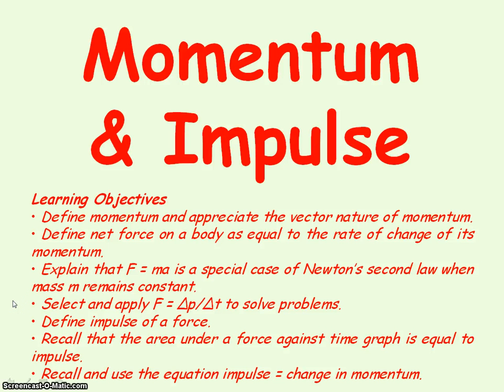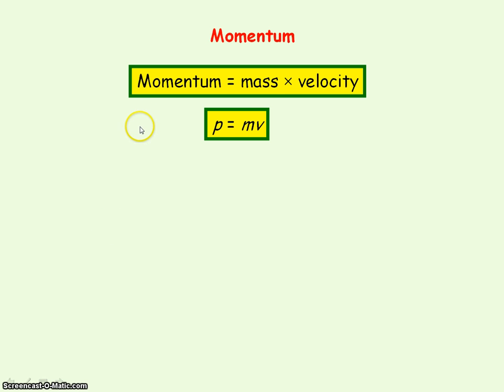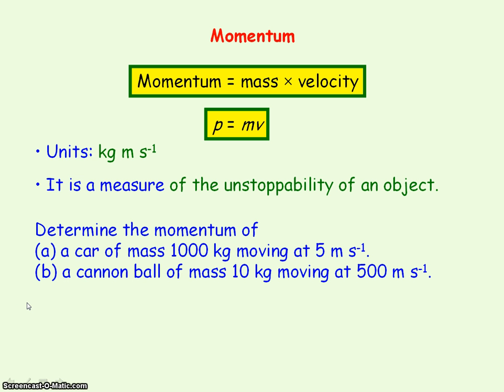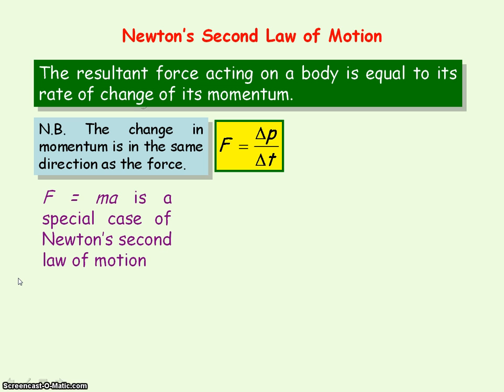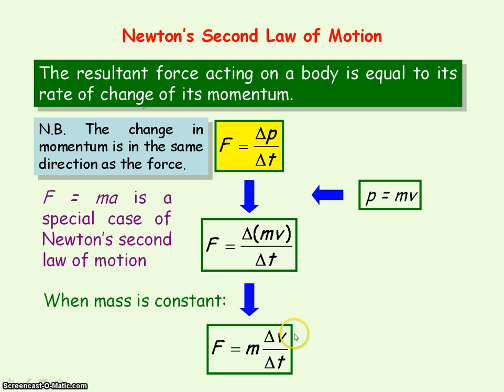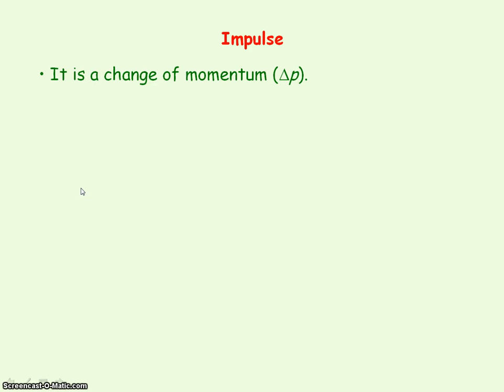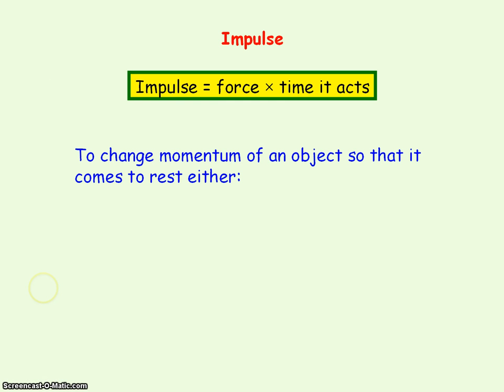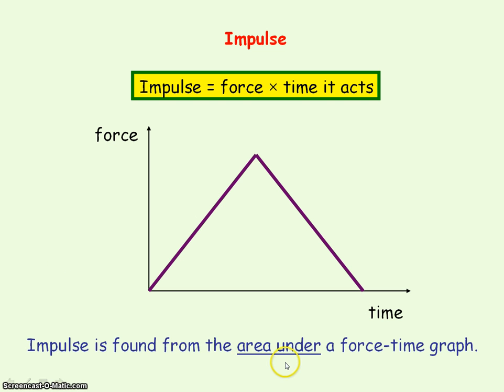F&M Momentum & Impulse